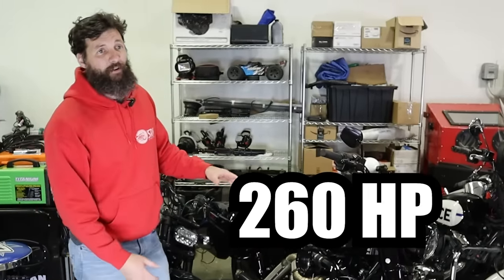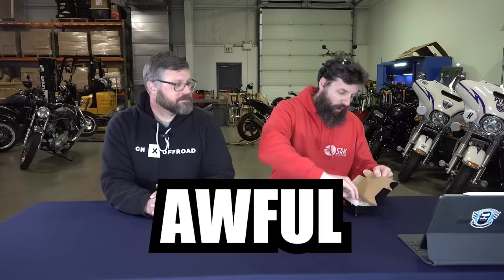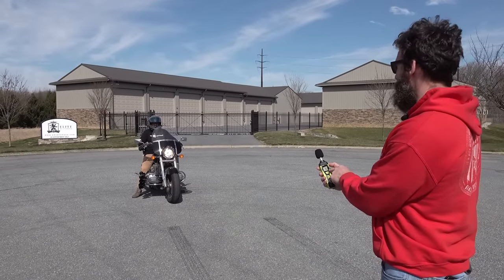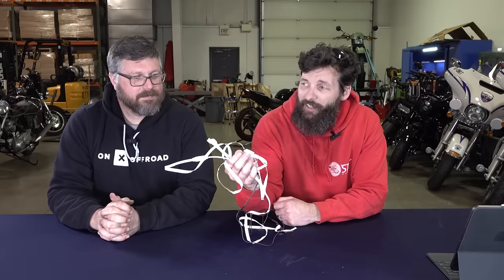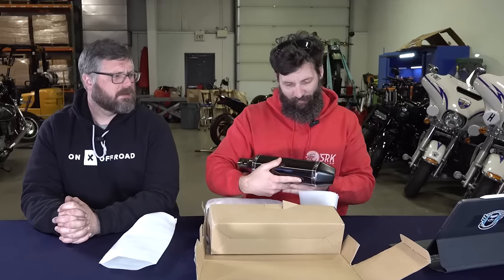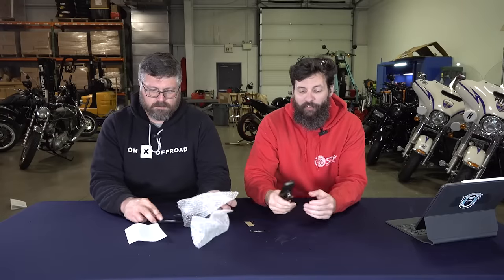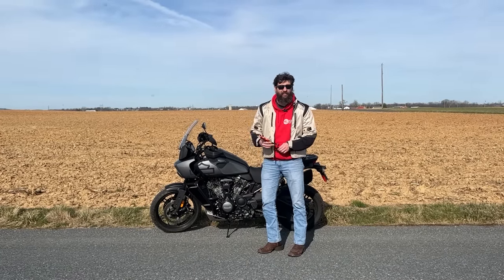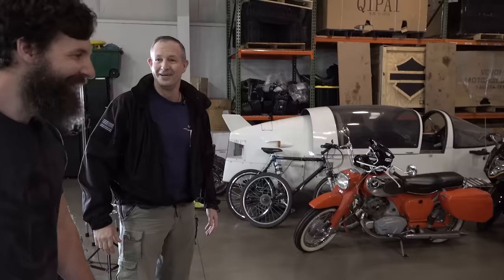Testing amazons illegal Motorcycle Accesories